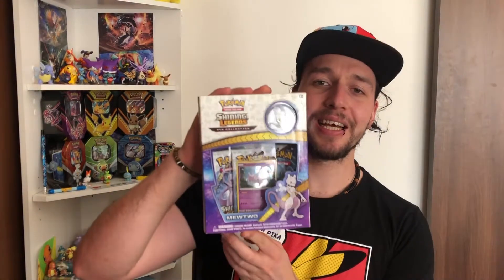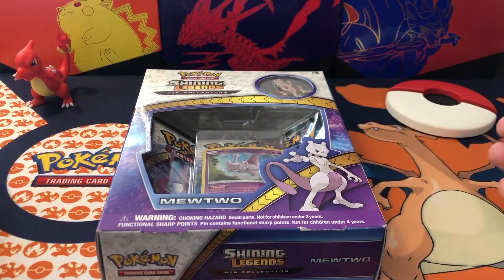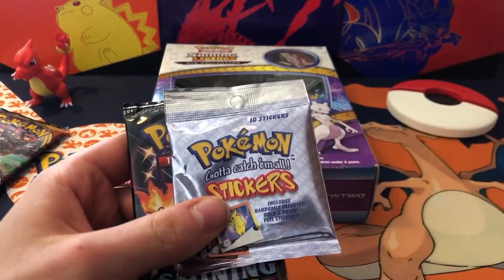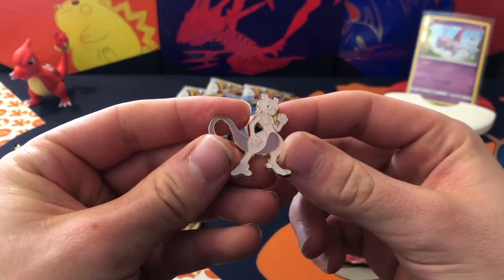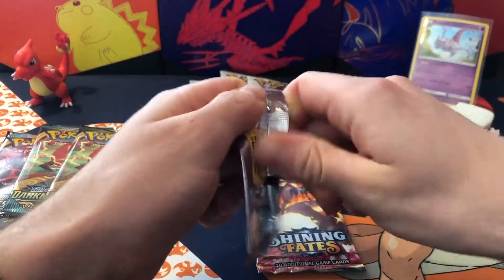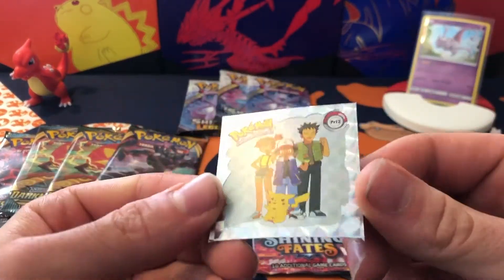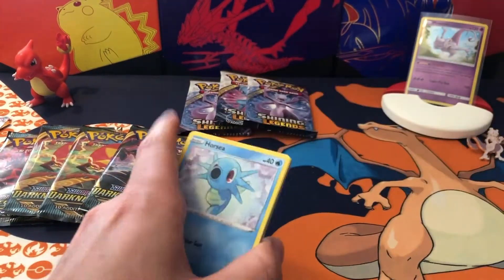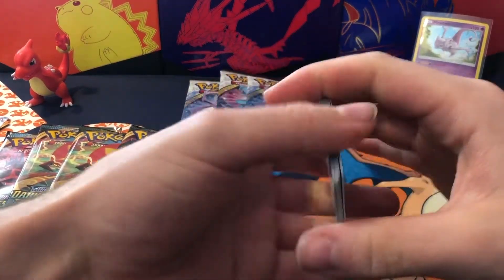SHINING LEGENDS MEWTWO PIN COLLECTION BOX OPENING!!!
Ladies and gentlemen this is my first time opening up Shining Legends booster packs! Also threw in there a few other packs so I hope you guys will enjoy this opening as much as I did!!